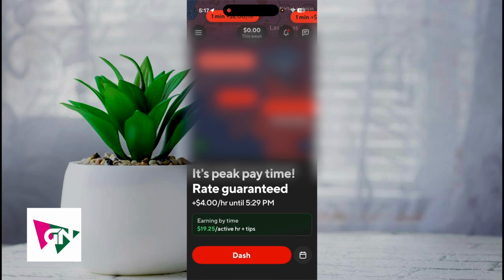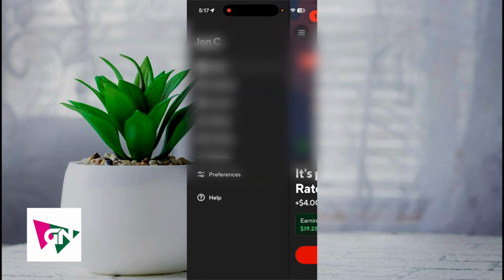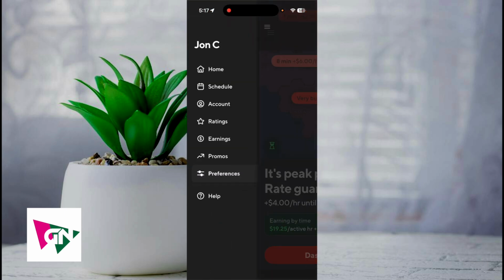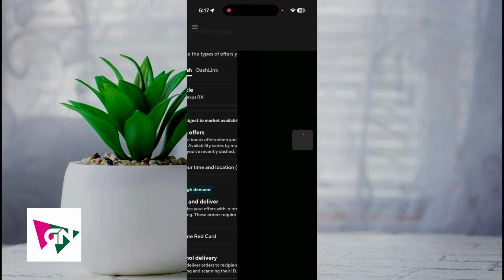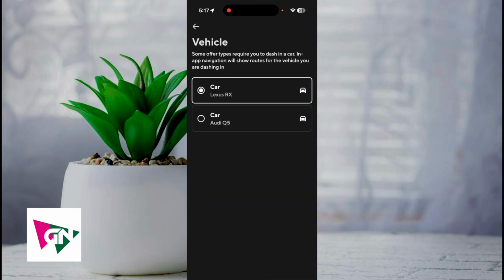How To Change Your Vehicle On The Dasher App: Easy Guide!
Need to update the vehicle you use for deliveries? This easy guide shows you how to change your vehicle details inside the Dasher App. Learn how to open your account settings, select the vehicle section, and add or switch to a different car, bike, or scooter. Whether you’re updating your delivery method or correcting your profile information with DoorDash, this video walks you through the process quickly and easily.